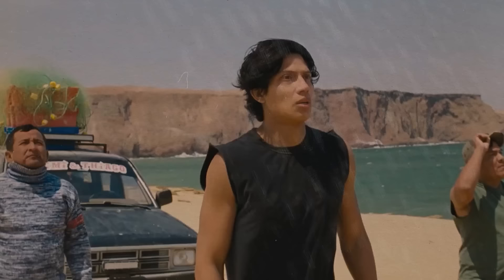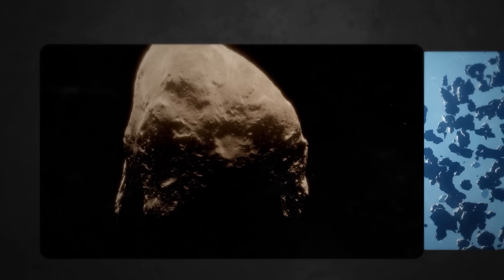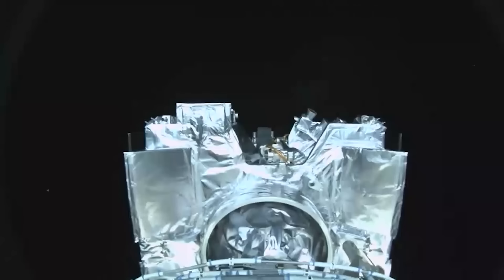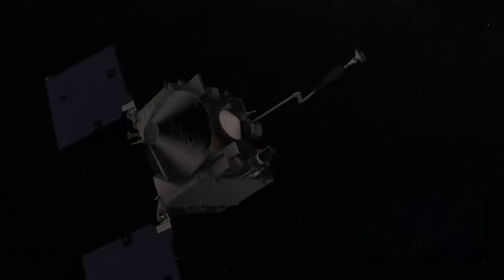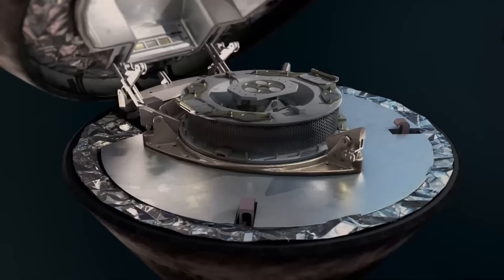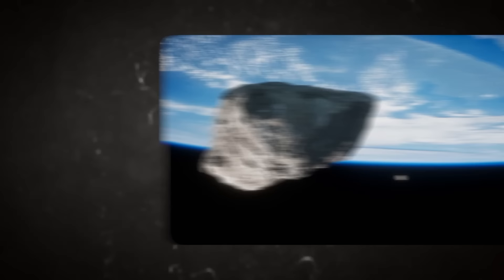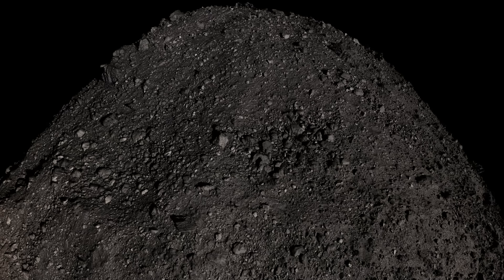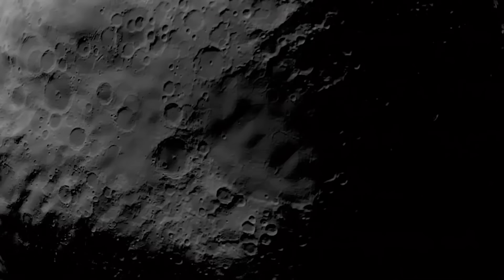NASA Chief Gives Serious Warning About An Asteroid Hitting Earth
Our Solar system is chock full of asteroids, celestial bodies smaller than planets but having similar makeup. But according to scientists, one of these, a 4.5 billion years old rock, is about to hit Earth.  And while we have known for a while, the threat has grown significantly in recent times, leading scientists to worry about the implications of such a collision with Earth. Scientists everywhere are scurrying around to find a possible solution to prevent the chances of a devastating collision and save lives on the planet.